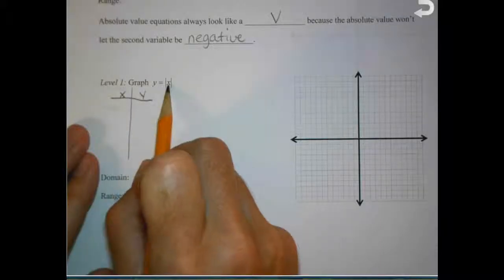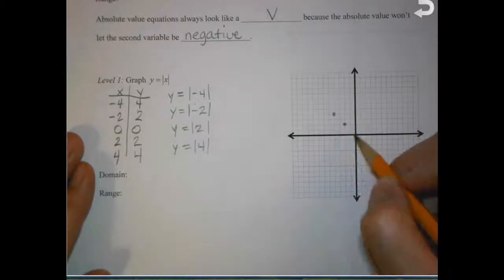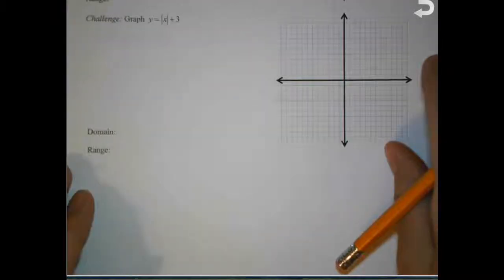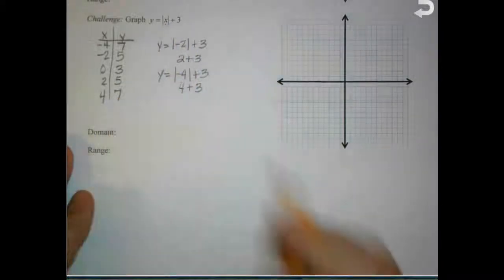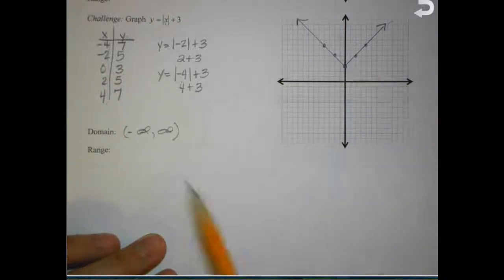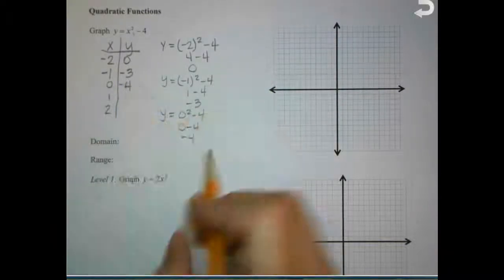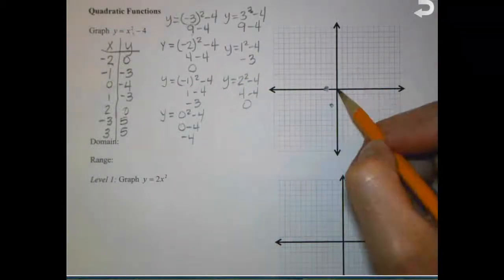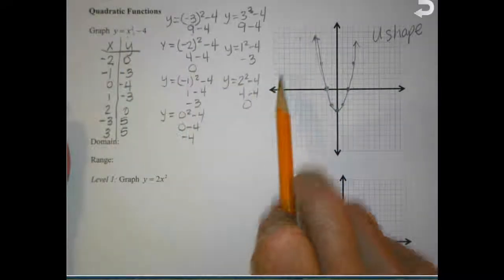2.1 Selected Graphing Topics Part II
Graphing vertical and horizontal lines, absolute values, and parabolas lecture.